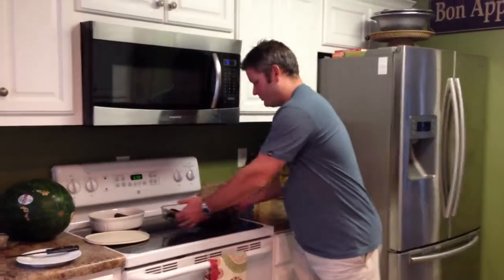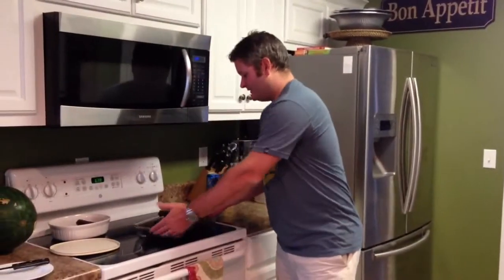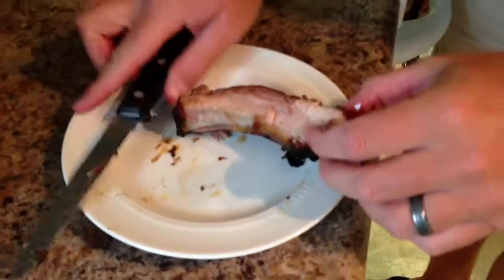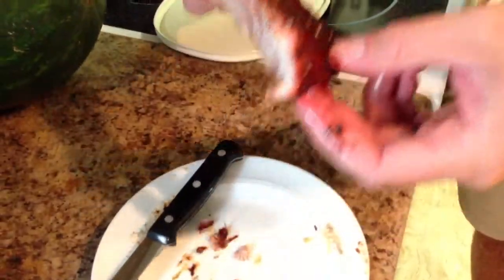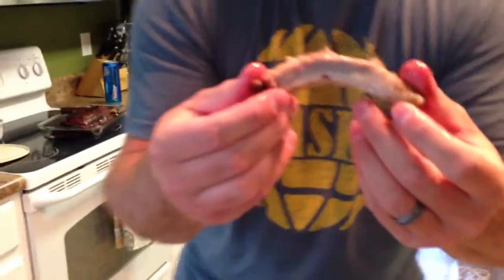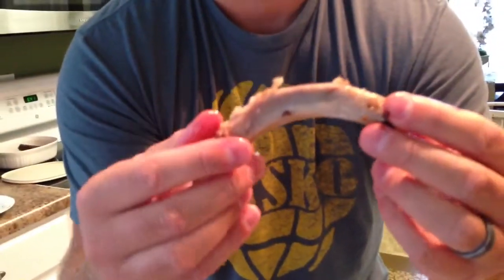Perfect BBQ Defined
This is the definition of perfect BBQ.  BBQ is a slow-cooked art and not everyone can master the craft.  I have mastered the craft of perfect BBQ and explain how to properly evaluate BBQ within this video.  I hope that you find this video to be inspirational and please share it with others!

Filmed with iPhone 5 camera in 1080P HD.